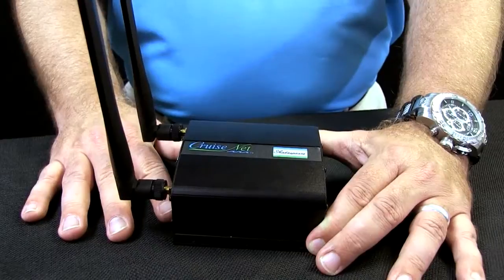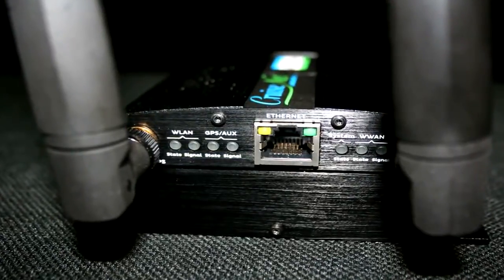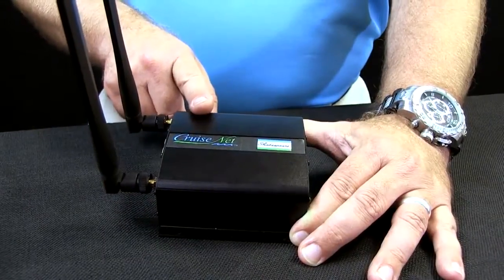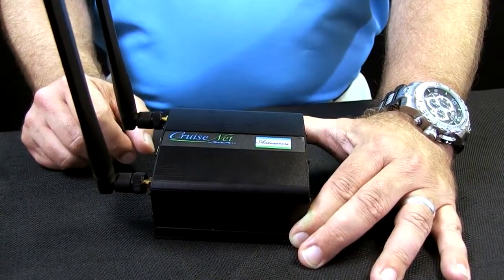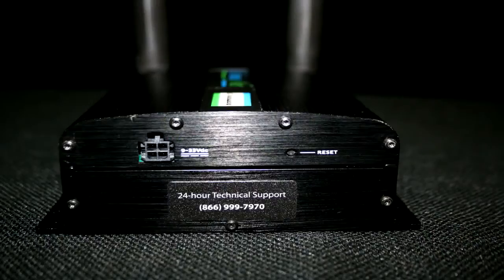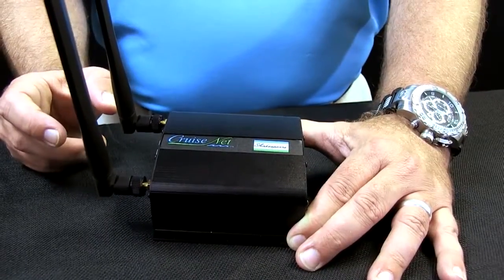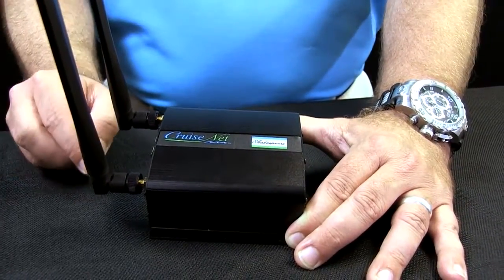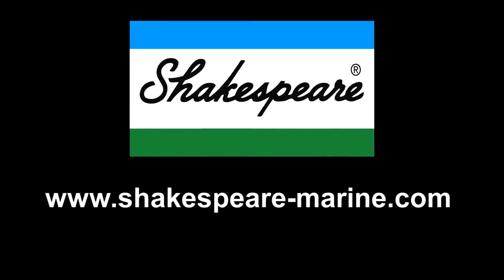CruiseNet Cellular Modems for Your Boat-iboats.com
CruiseNet is your own secure, high-speed, wireless network. You can send e-mails, surf the net, check on-line weather, and more… right from your boat.  CruiseNet gives you high-speed uploads and downloads so you can send photos, music, and other files quickly and easily.